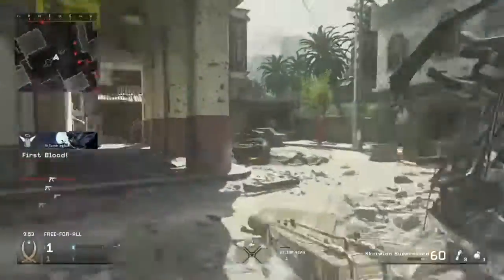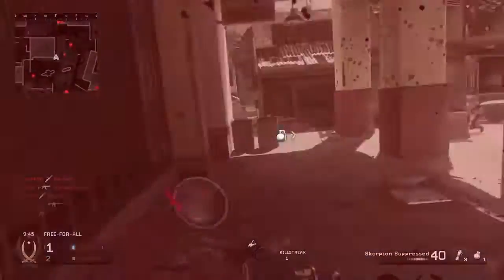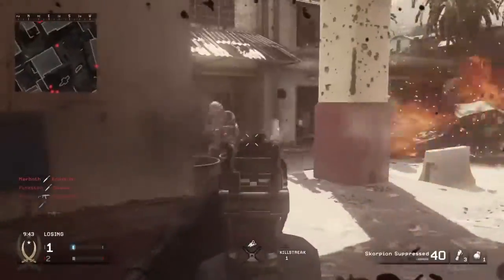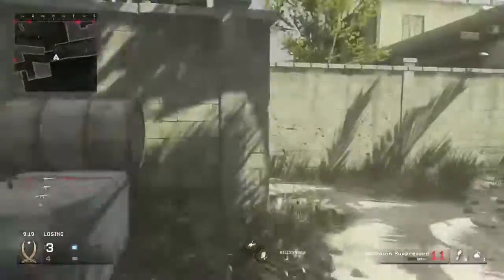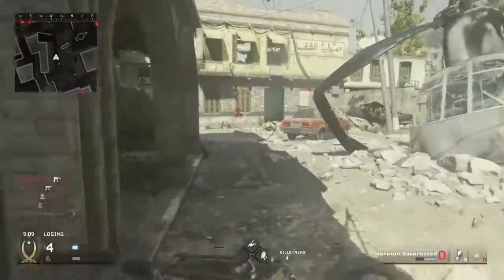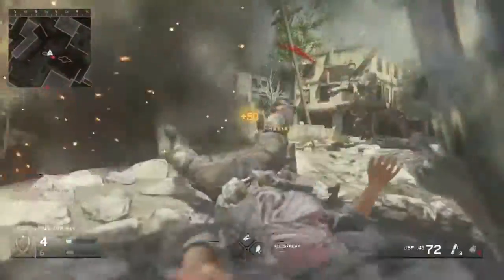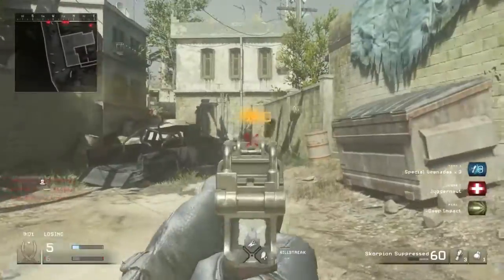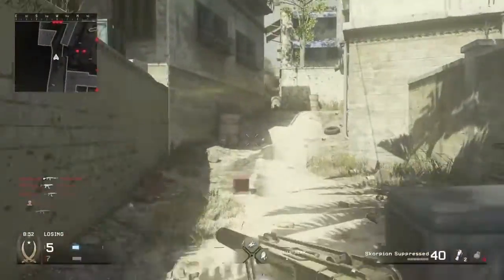Winter Crash Coming To Cod 4 Remastered?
What do you guys think about this?